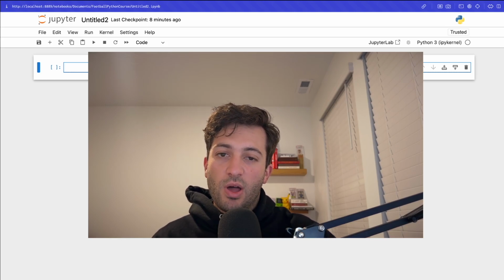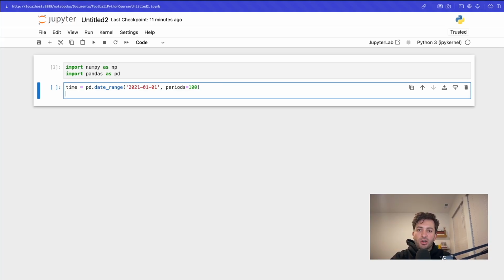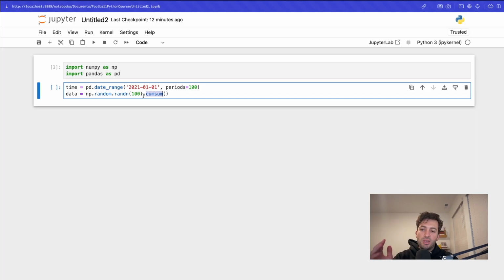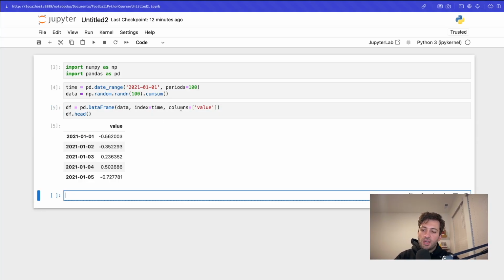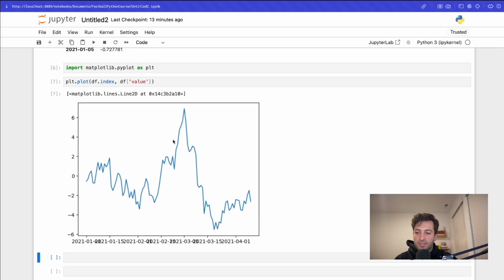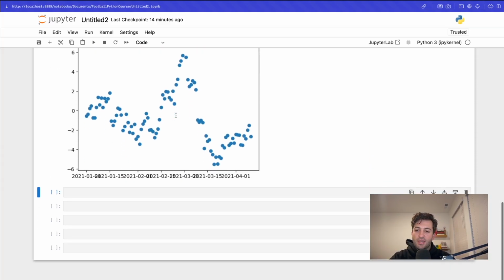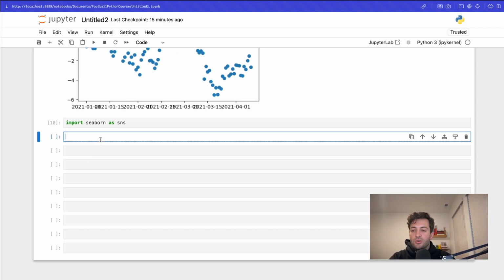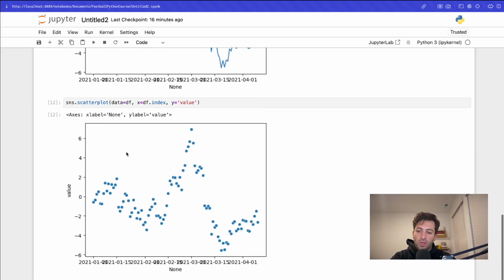4.1 Seaborn + Matplotlib